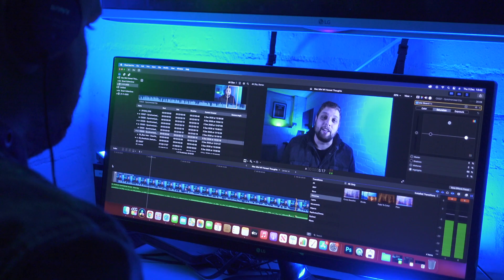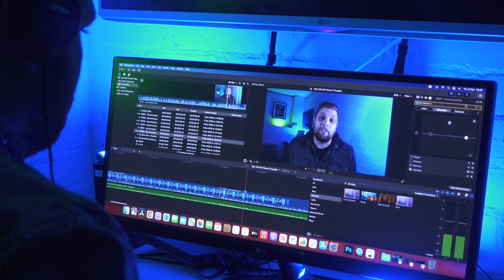Mac Mini M1 Video Editing | WATCH THIS BEFORE BUYING!!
Today I are talking about Mac Mini M1 Video Editing and if the new Mac Mini is the right machine for you and will increase your workflow and efficiency as a creator.

The Mac Mini M1 has had a lot of hype recently for the way it handles certain codecs and video footage but I think one or two things have been missed in the reviews and chats and it's something important to consider before buying a Mac Mini M1.

Below are some Amazon links to the equipment mentioned in this video, these are affiliate links, it costs you nothing to buy from these links but does help me with the upkeep of the channel.

MAC MINI M1